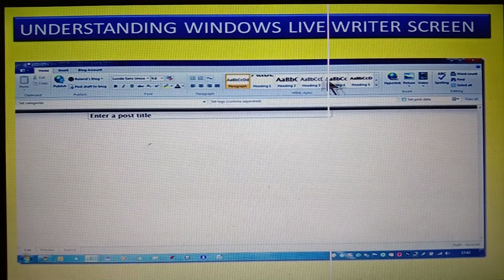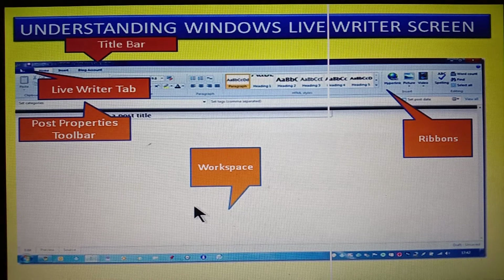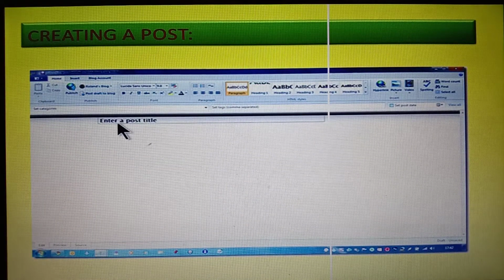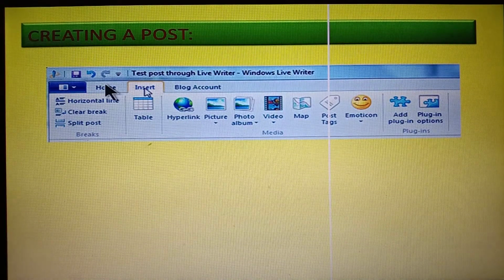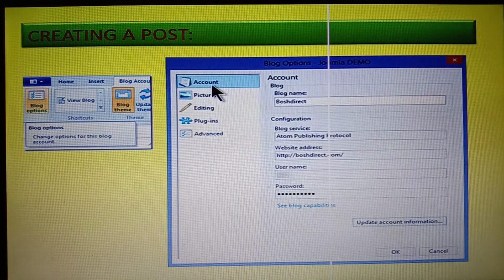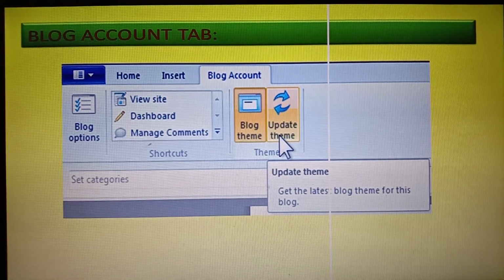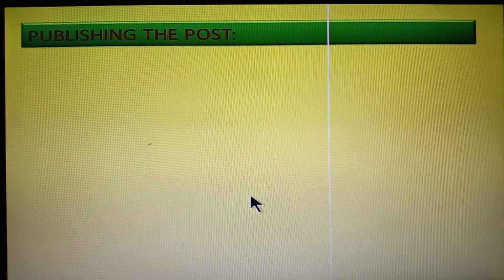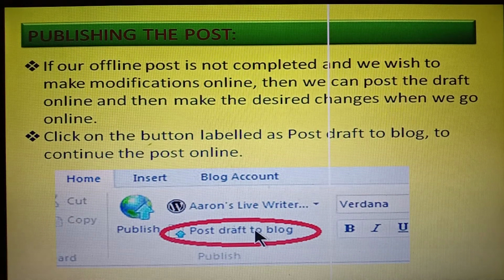Class-10-Unit4-Ses6-Offline-Blog2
Offline Blog Editor